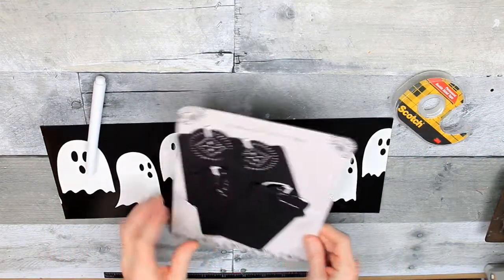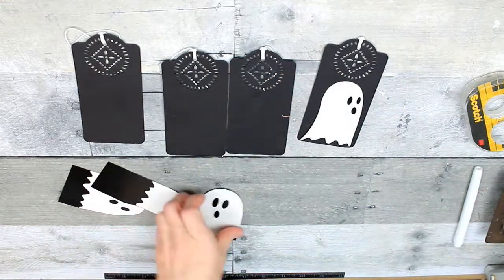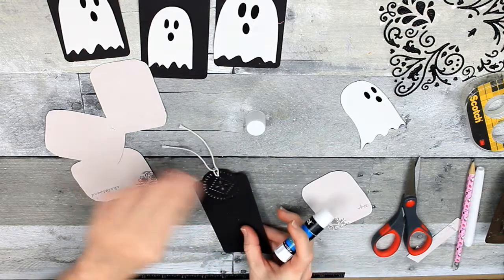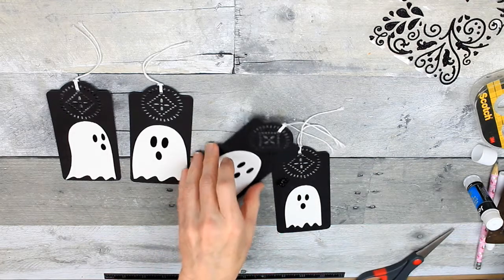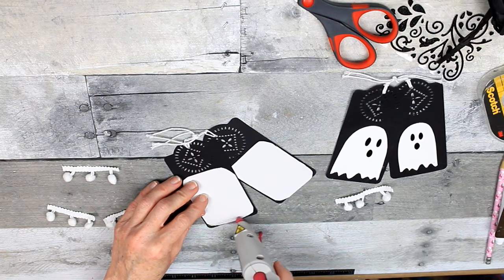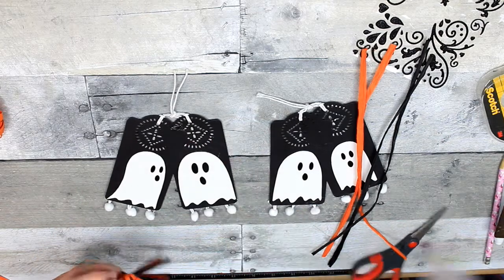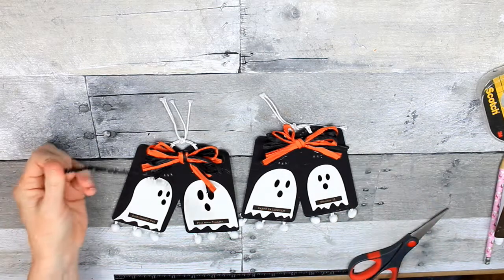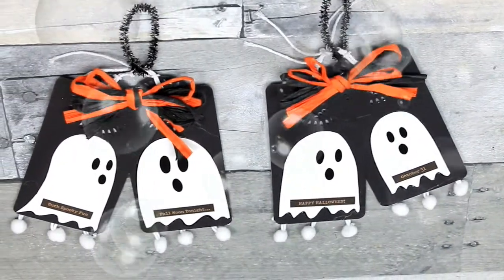Halloween Ghost Tag DIY - Tiered Tray DIYs - Mini Decor - Halloween 2020 Series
Do you like to decorate with cute ghosts for Halloween? This Halloween ghost tag DIY farmhouse craft is the thing for you! You can do this Halloween craft/idea with help from the kids or grandkids. The supplies needed (but are not limited to) black tags, ghost cutouts, glue sticks, hot glue and glue gun, colored raffia, black pipe cleaners, Halloween themed stickers, pom pom ribbon or cording.